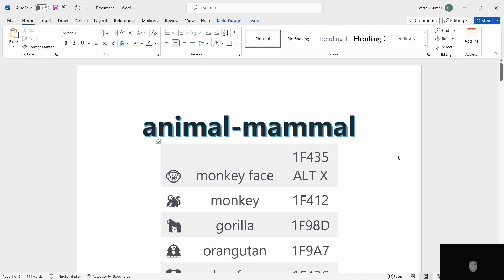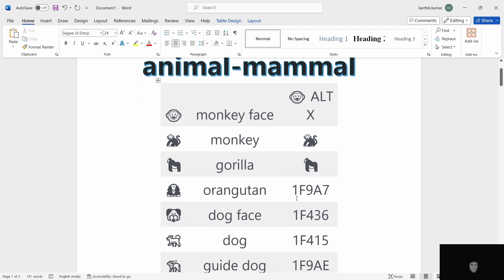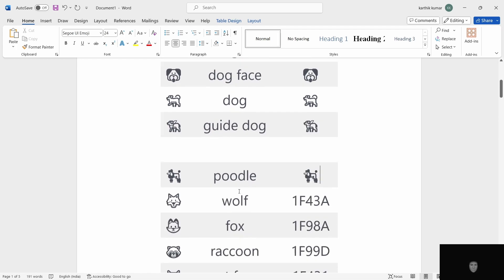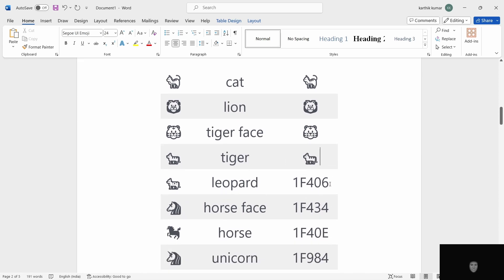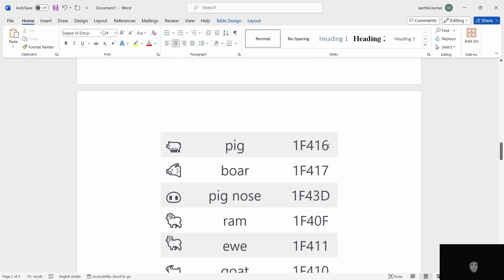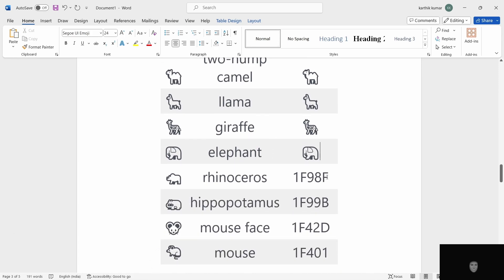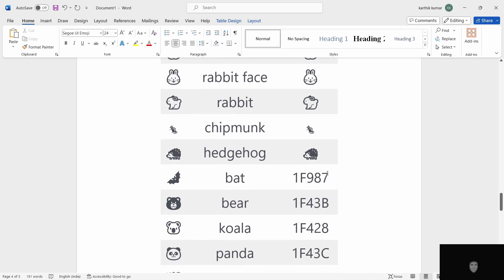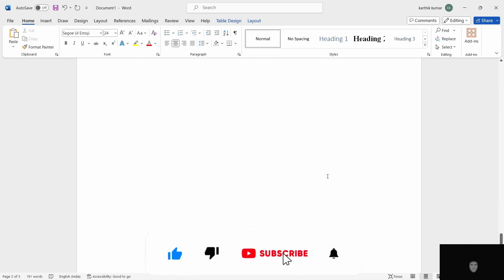How to Use Alt X to Insert Symbols in MS Word || Tricks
Animal symbols using Alt X codes in MS Word.

alt x codes in ms word,
symbols in ms word,
ms word hidden symbols,
ms word shorts,
ms word reels,
ms word short videos,
ms word,
microsoft word,
learn ms word,
microsoft word tutorials,
ms word tutorials in telugu,
ms word tricks,
ms word tips,
wepptutorials,
wepp tutorials on ms word,
learn ms word,
learn word in telugu,
word tutorials in telugu,
word tips and tricks,
ms word shortcuts,
learn ms word in telugu,
ms word telugu tutorials,
ms word beginner tutorials,
beginner tutorials,